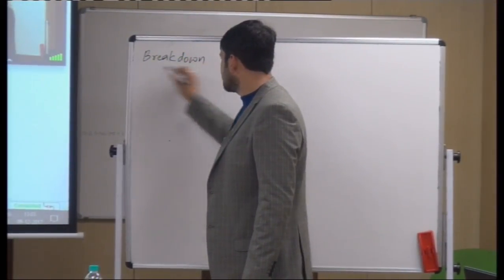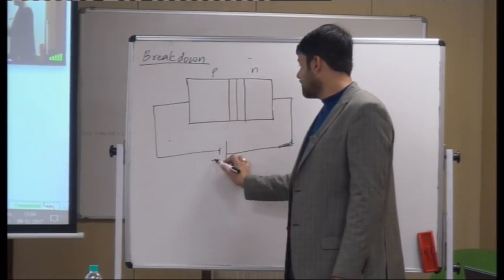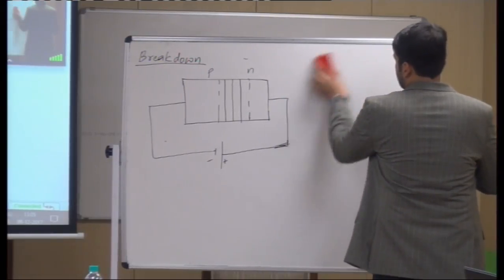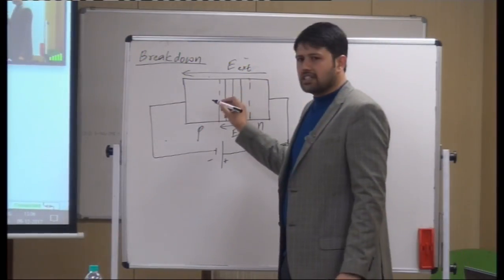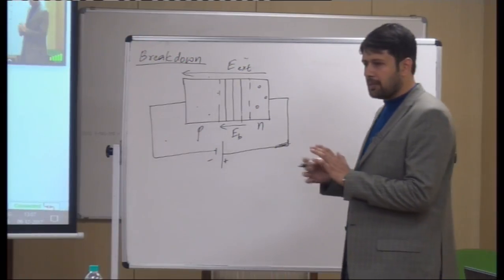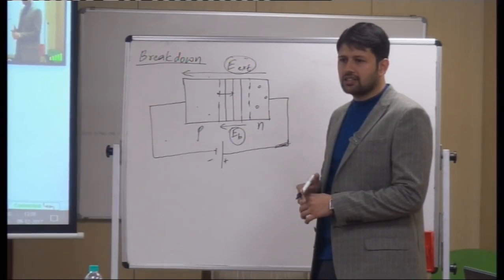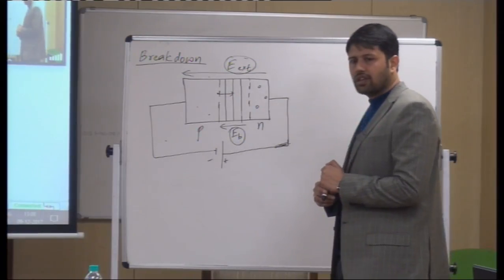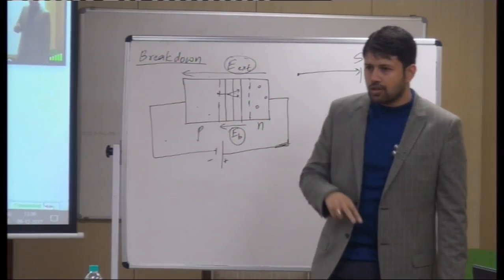CBSE UDAAN XII 09.12.2017 SESSION 1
SESSION 1 - (Physics) - Electronic Devices – Junction transistor, transistor action, characteristics of a transistor; transistor as an amplifier (common emitter configuration) and oscillation. Transistor as a switch..
SESSION 2 - (Chemistry) - Polymers – Classification of Polymers, Types of Polymers, Addition and Condensation Polymerization.